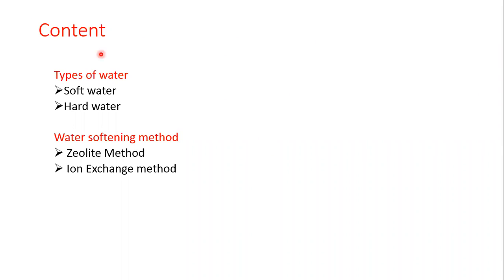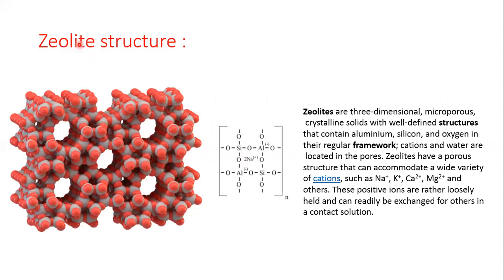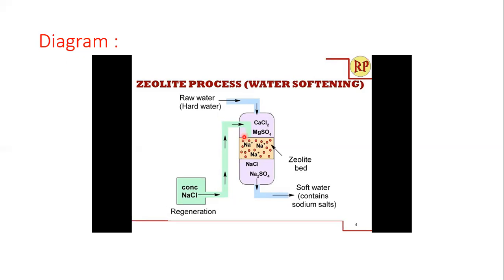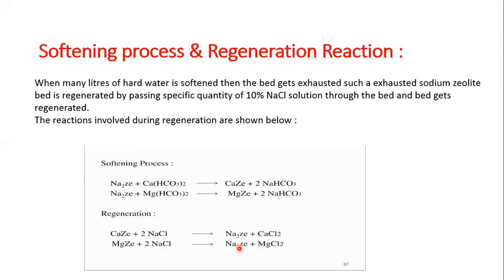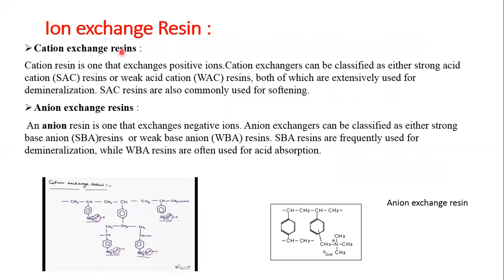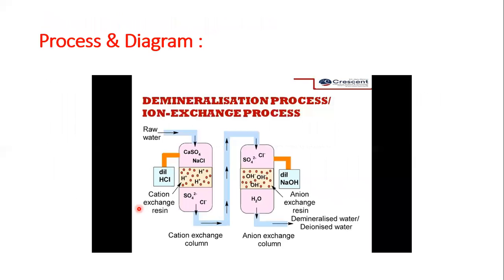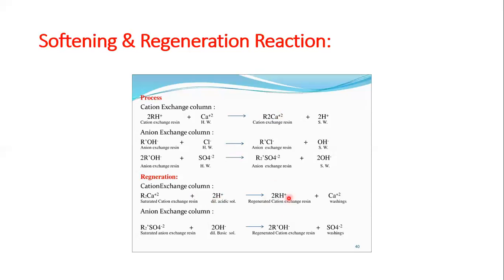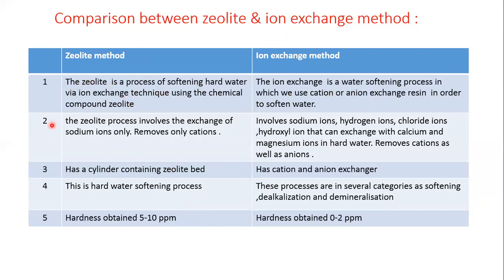Methods for water softning by suman kahandal...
Water softening method  (zeolite Method & Ion exchange Method )